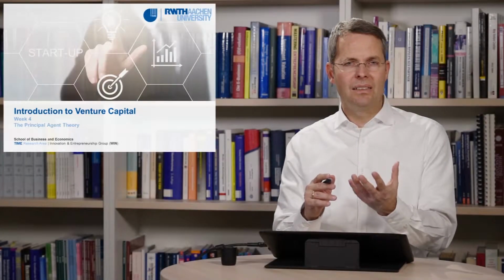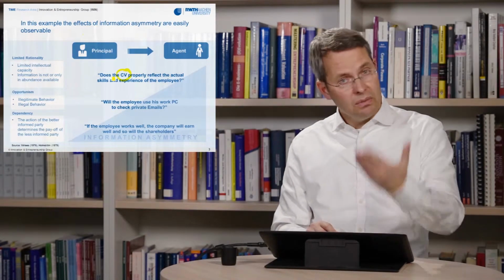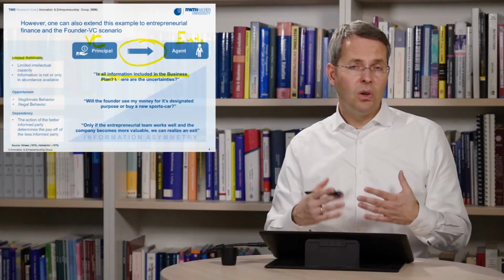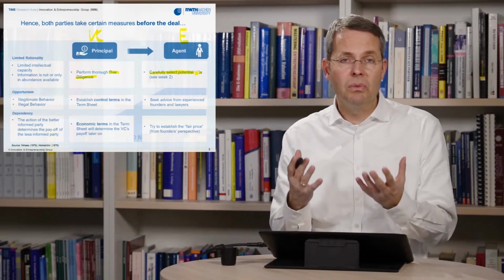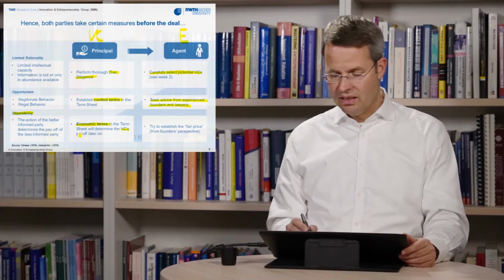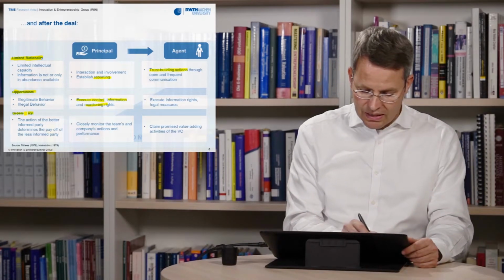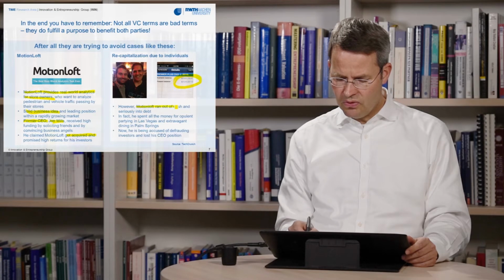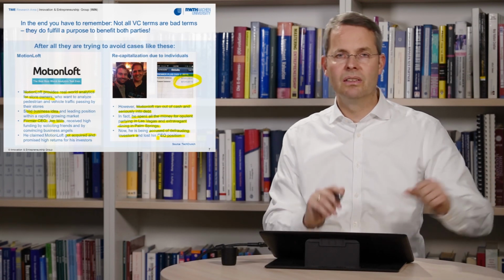Why do term sheets exist Principal agent theory